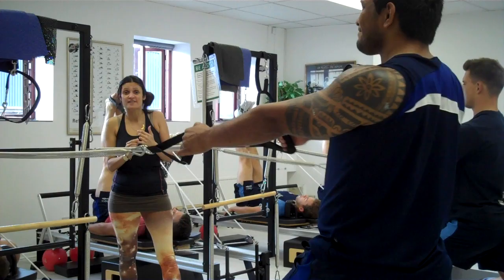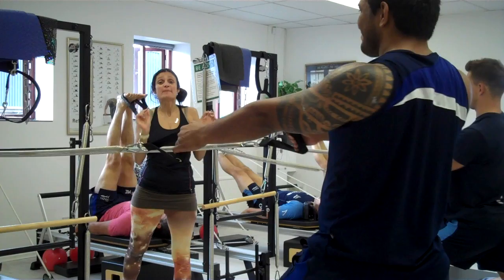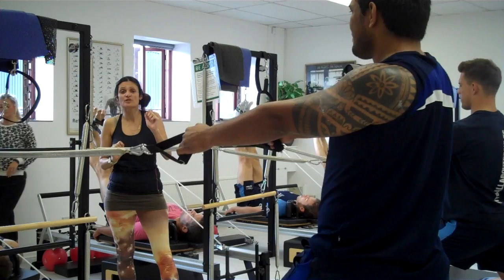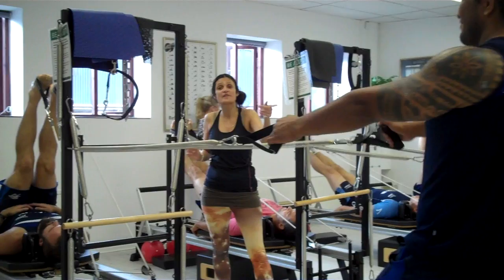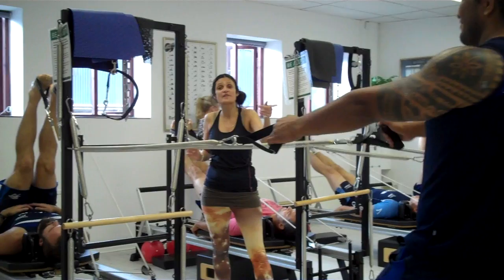Yoga Anatomy - Sale Sharks Hamstrings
Are your hamstrings , short & tight or long & taut ?  Sale Sharks Rugby union club  put the hamstrings to the test .